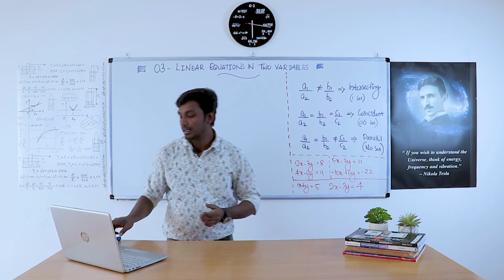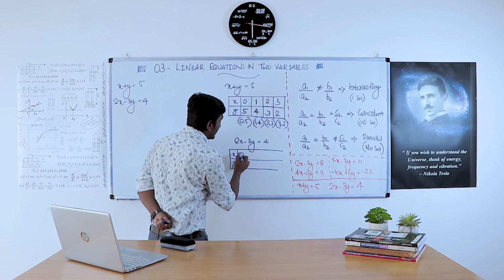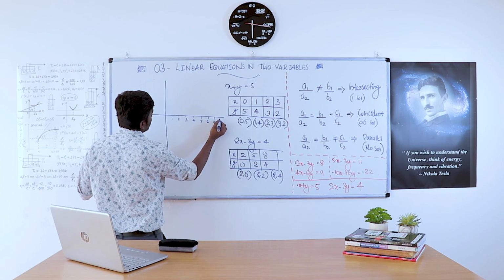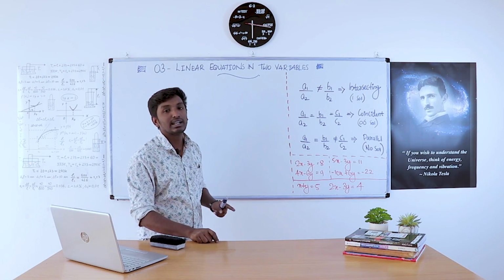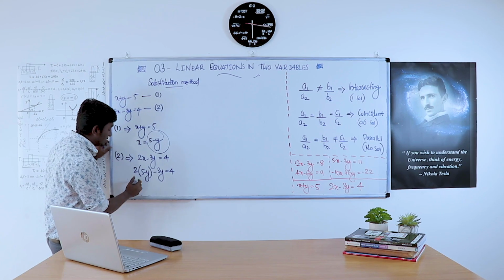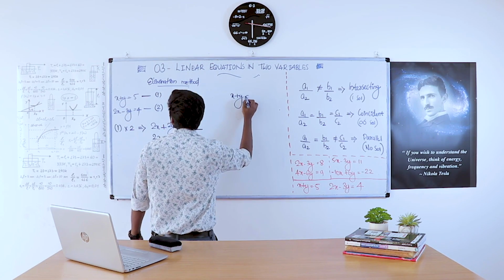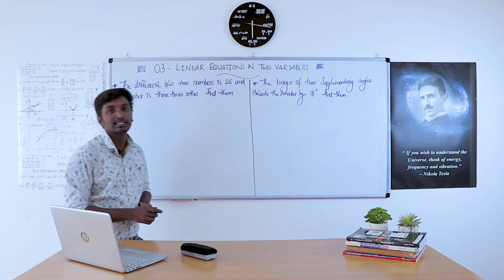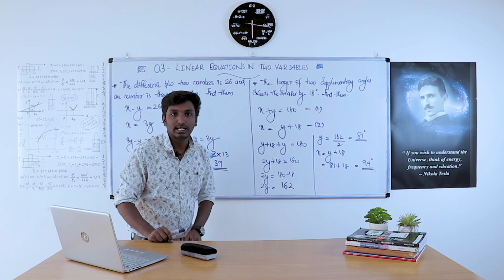Linear Equations in Two Variables || Maths